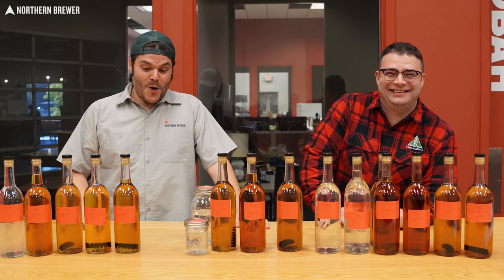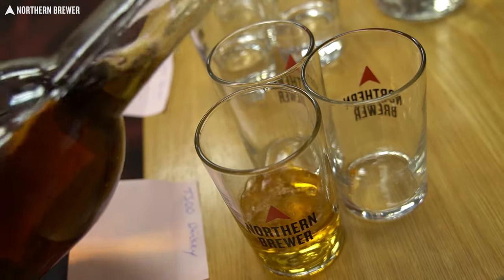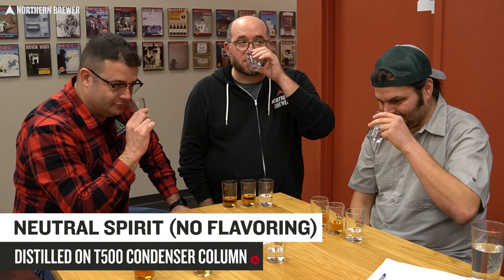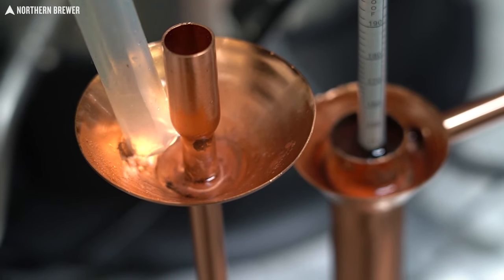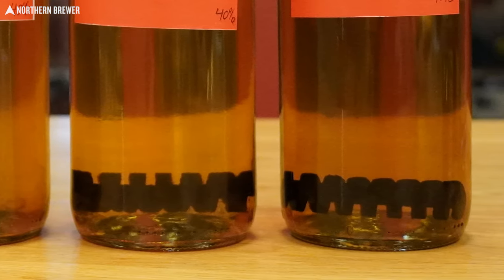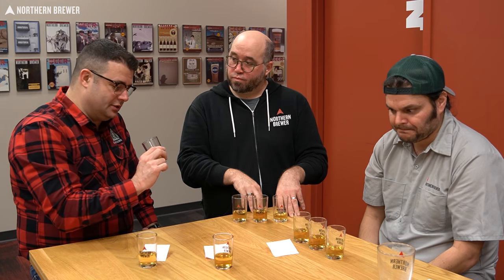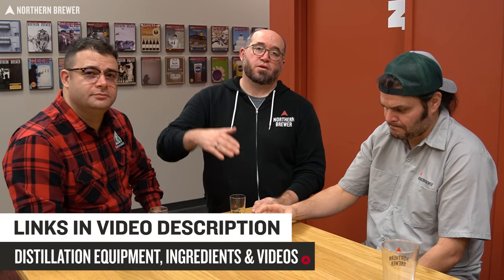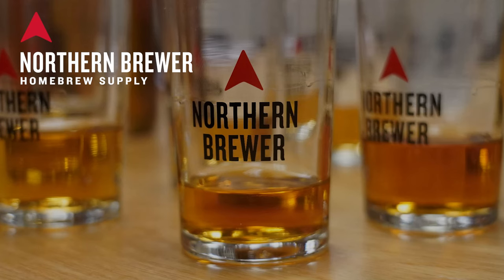Flavoring and Wood-Aging Spirits | Distillation Project Finale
We wrap our distillation collaboration project with RahrBSG and Still Spirits by tasting some of the neutral and flavored spirits we produced on three different still setups. Ilya Soroka joins us to sample two flights of spirits. One set was infused with different Top Shelf flavorings: dry gin, whisky, and Aussie gold rum. The other includes bottles that were conditioned for a few months on various oak spirals. As part of this flight, we also get a quick technical lesson on the process of barrel- and wood-aging spirits.

00:00 - Intro & Project Background
01:37 - Flight 1: Flavored Spirit Variants (Neutral, Dry Gin, Whiskey, Aussic Gold Rum)
07:42 - Flight 2: Char #3 Oak Spiral Variants
13:44 - Aging Spirits on Wood (Spirals vs Barrels)
18:10 - Impact of Fermentation on Distillation